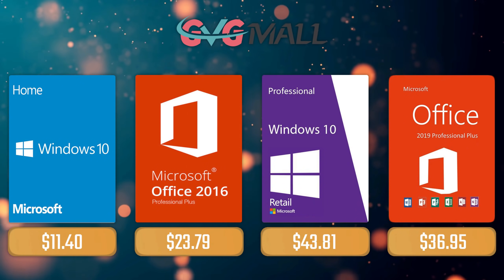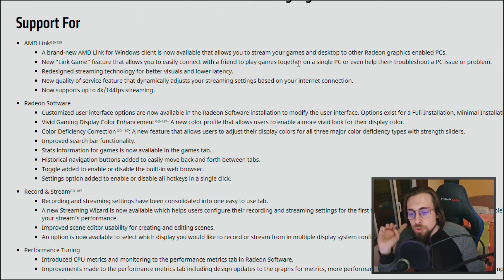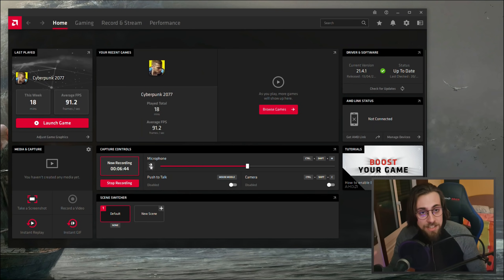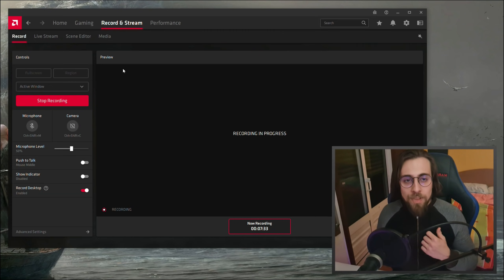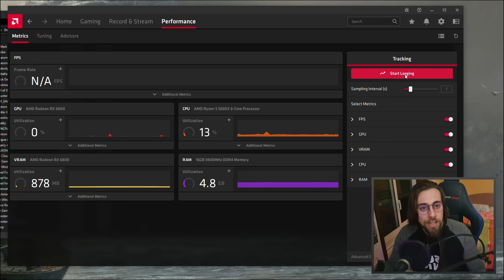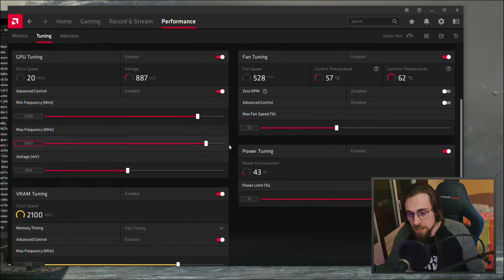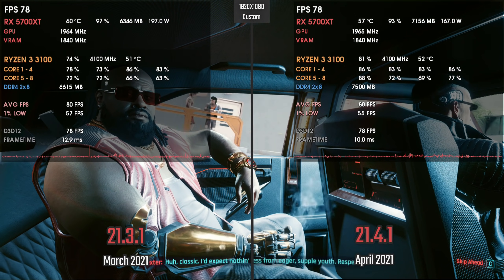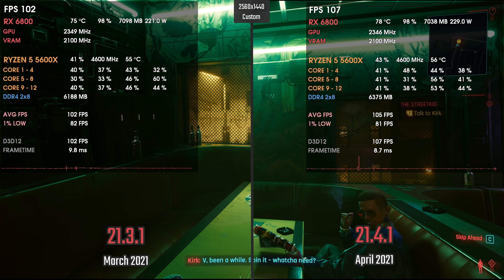AMD Radeon 21.4.1 Drivers | Improved Interface, AV1 Codec and More!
Today, after several requests I am doing a video about showing the new changes to the AMD Adrenalin Suite in 2021 with the new AMD Adrenalin 21.4.1 Drivers. As always, leave your experience in the comment section as it may help others.

00:00 - Fixes, Know Issues
04:57 - What Changed and New Features
16:14 - Adrenalin 21.3.1 vs 21.4.1 (R6: Siege - RX 5700XT)
16:57 - Adrenalin 21.3.1 vs 21.4.1 (CP 2077 - RX 5700XT)
17:44 - Adrenalin 21.3.1 vs 21.4.1 (PUBG - RX 6800)
18:22 - Adrenalin 21.3.1 vs 21.4.1 (CP 2077 - RX 6800)

19:11 - Channel Members
19:32 - More Videos

AMD PC USED for testing:

      CASE: None